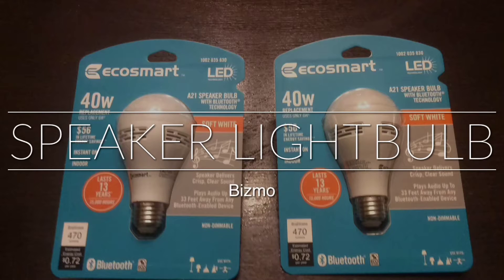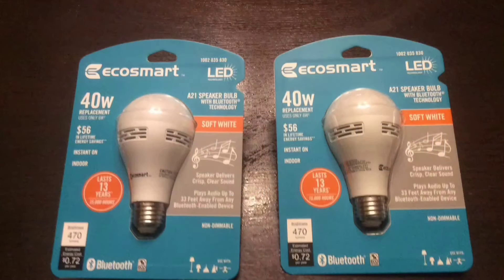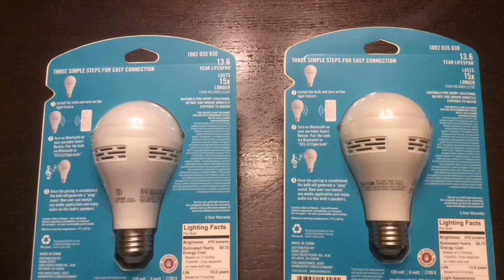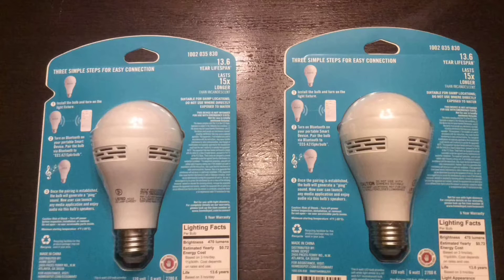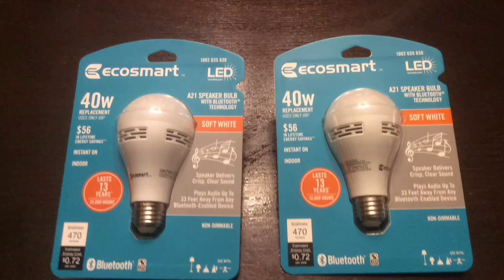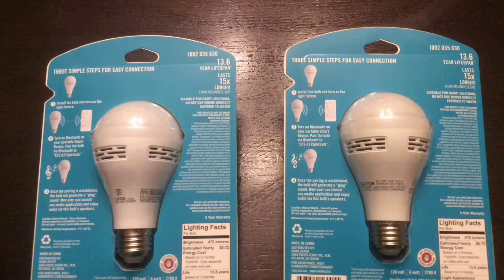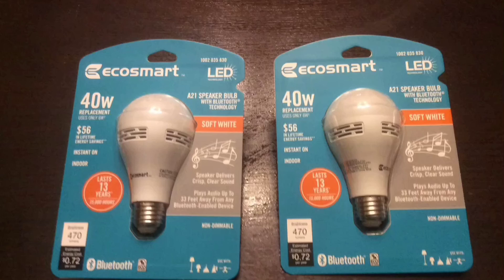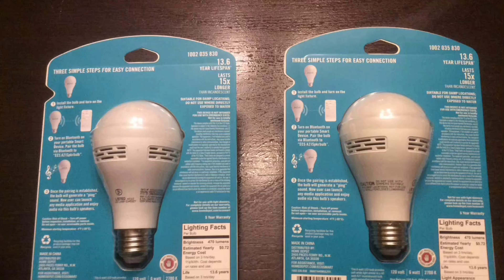Speaker lightbulb review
I purchased the Ecosmart speaker A21 lightbulb from Home Depot for $14.99   Good price as I've been pricing these items for a year.

Pros:
Connection range was amazing.
Sound carried very well through the house.
Sound was clear as advertised(I don't know about crisp, depends on the room)
Good Lightbulb.
Great for ambient music

Cons:
cannot rename speakers
only connect to one bulb at a time
Mono Sound.
No bass.
Low Def Speakers.
Bad as a rocking sound system.

Overall:
This product does not rock my world.
I bought my wife a $15.00 shower Bluetooth speaker last year that outperforms this light bulb with ease.   If your looking to hide a speaker here and there these light bulbs are an option.  But for the price, you can find much better Bluetooth speakers.